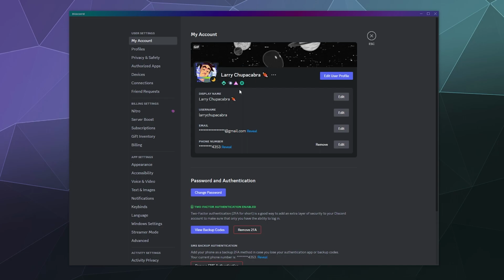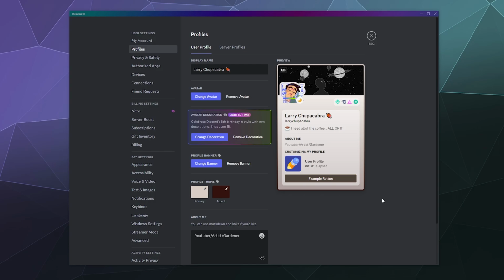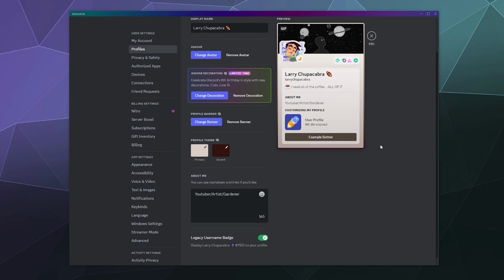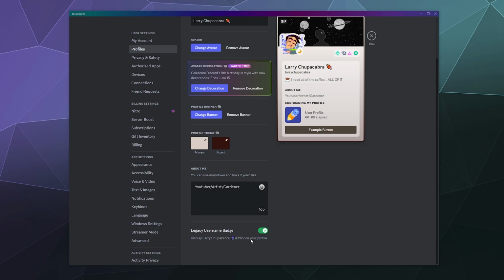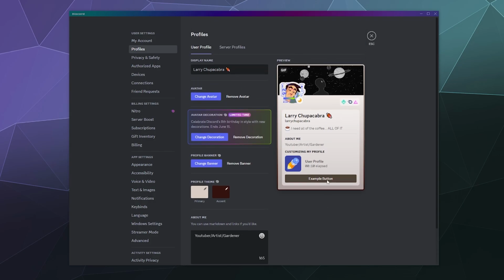How to Toggle the Legacy Username Badge ON/OFF in your Discord Profile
Quick guide on how to toggle on/off the little badge on your Discord User Profile that tells people what your old Discord Legacy name used to be. Its just a toggle button inside of your discord appearance/profile settings, under user settings.